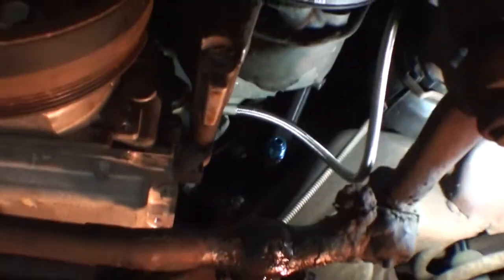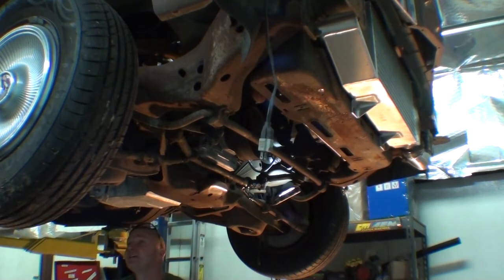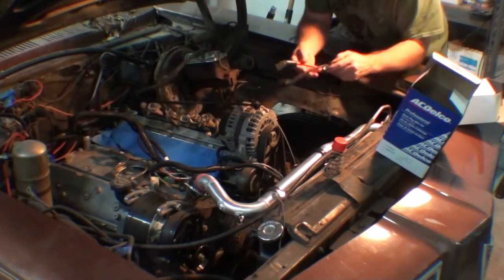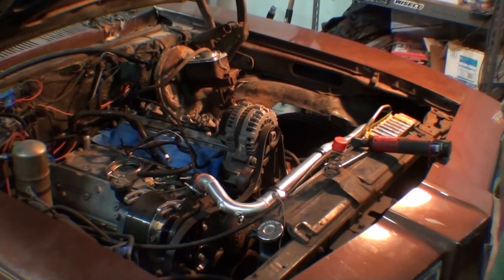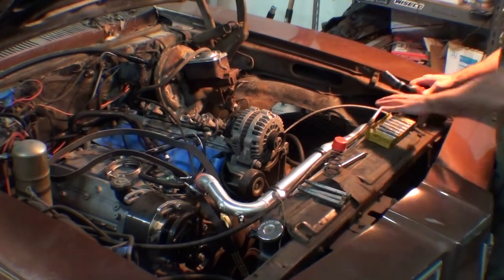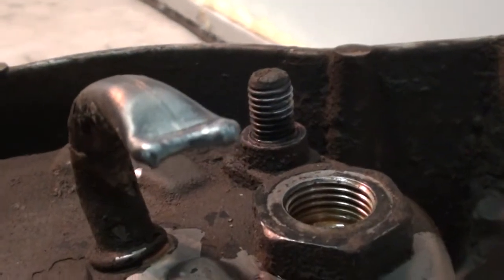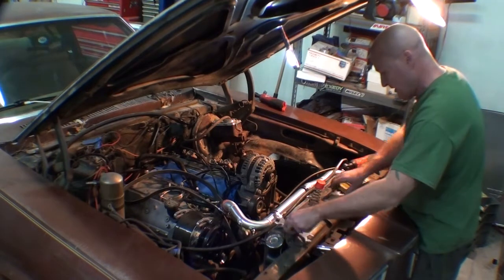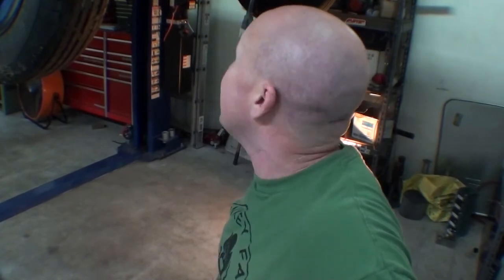Power Steering Pump Lines Old GM to Ls Truck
here is the video i used to do the power steering lines. he has a great channel and is giving away free knowledge, so you should go check him out. coverman66